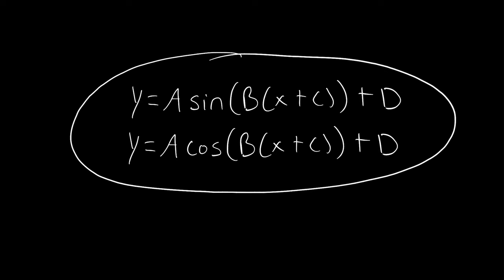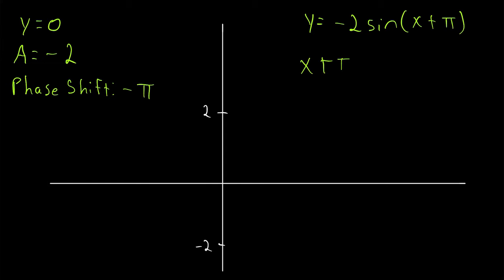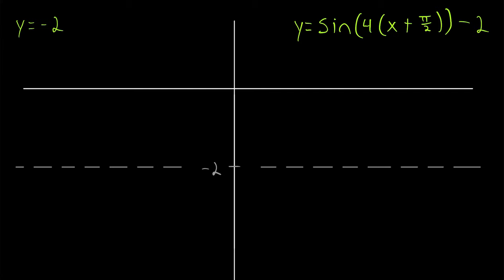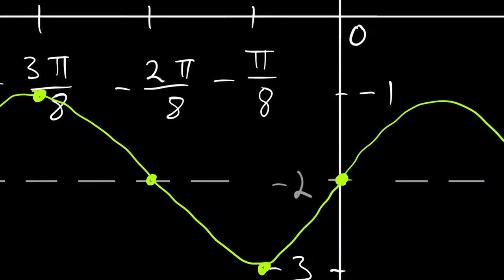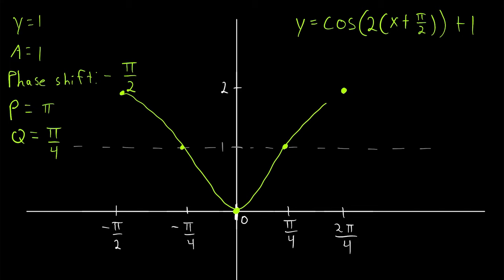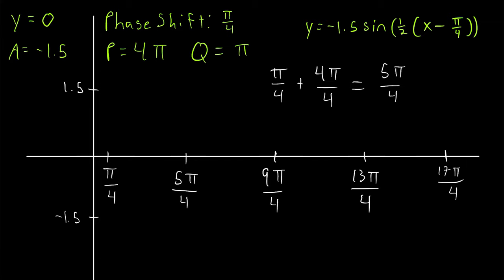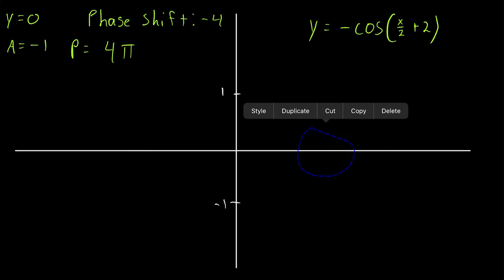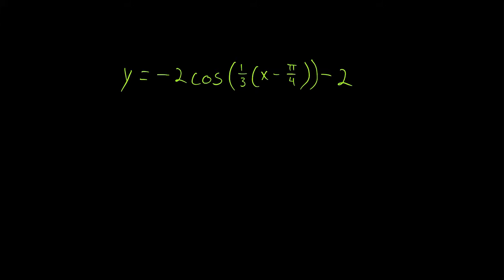How to Graph Sine and Cosine Transformations | Period, Amplitude, Phase Shift, Vertical Shift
A step by step guide on how to graph transformations of sine and cosine functions! That's what we'll be providing in today's video math lesson. We'll go through a bunch of examples of graphing sine and cosine transformations, and we go into detail on every example and what needs to be considered in graphing these functions.

So how do we graph sine and cosine transformations? Because doing this involves many steps, I think it is best to settle into a uniform way of doing it, whatever works best for you! But in this video we'll use the method I think works best, which is outlined below.

1. Identify the midline
2. Make the coefficient of x positive, and identify the amplitude
3. Draw the midline on the graph and label the high and low points of the function on the y-axis (the y coordinate of the midline plus the amplitude and minus the amplitude)
4. Identify the phase shift
5. Identify the period
6. Identify the quarter-preiods
7. Mark the phase shift on the x-axis, keeping the scale in mind
8. Label the x axis at points 1, 2, 3, and 4 quarter periods away from the phase shift (it may be helpful to first mark the end of the period on the x-axis which is the point that is 4 quarter periods away from the phase shift, this may help you keep an accurate sense of scale for how far apart each quarter-period should be)
9. Graph the key points
10. Sketch the graph

This list of instructions is a bit more thorough than the list I give in the video, the list in the video has 5 steps and we elaborate on those in the examples, as a few of the steps have multiple parts to them. This list is probably fairly confusing if you don't know how to graph these functions, but after you have
watched this lesson the list should be crystal clear.

SOLUTION TO PRACTICE PROBLEM:

The midline is y = -2.
The amplitude is -2 (thus, since this is a cosine function, our period will begin at its lowest point).
The phase shift is pi/4.
The period is 6*pi.

Since the phase shift is relatively small compared to the period, the phase shift should be marked close to the origin. Since we won't pass the origin in drawing this first period, it would be wise to mark the end of the period on the x-axis (which is at x = pi/4 + 6*pi) as a reference point. Then halfway between the phase shift and the end of the period is the third key point, and you know the rest of the story. Head over to Desmos to see if you got the key points right, the link to Desmos is above in this description.